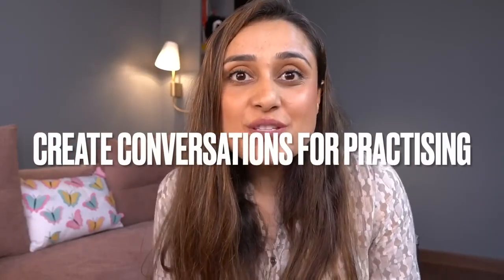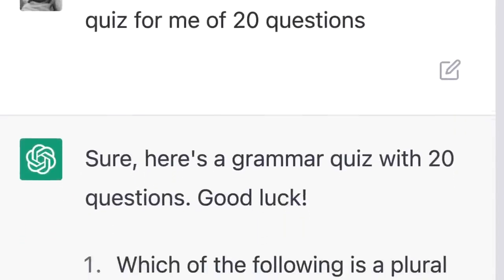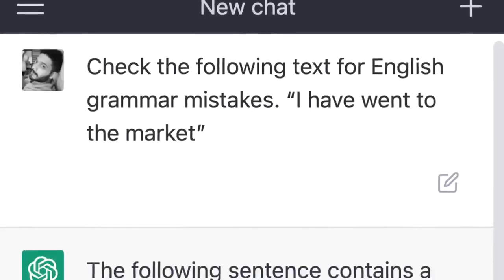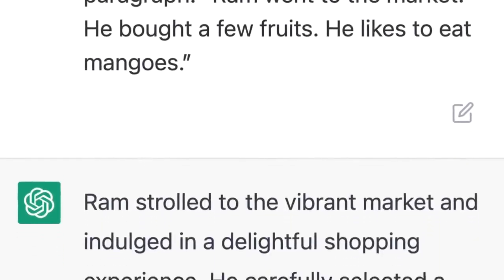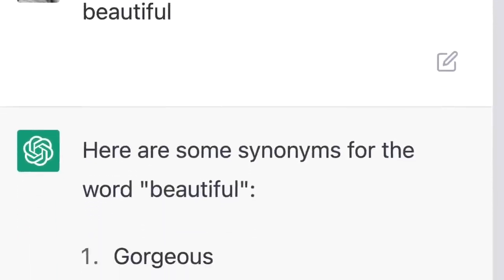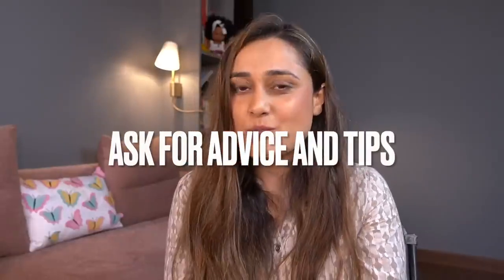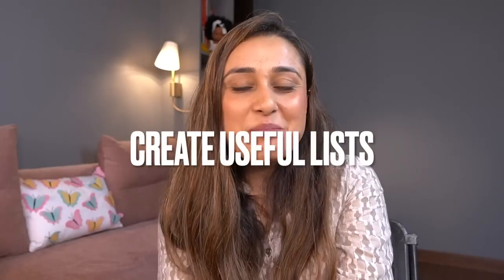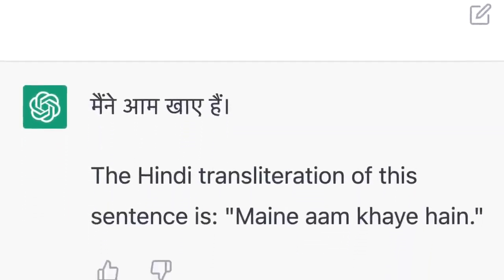Learn English with ChatGPT Use Artificial Intelligence as your English teacher .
Learn English with ChatGPT   Use Artificial Intelligence as your English teacher ll

English बोलने का सबसे  आसान तरीका ।।